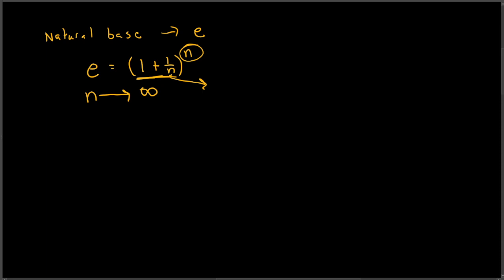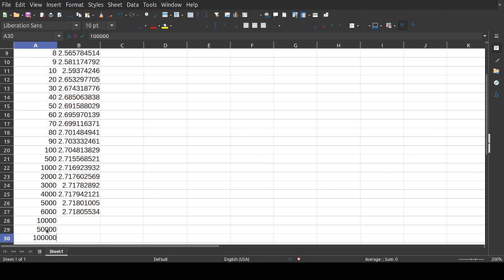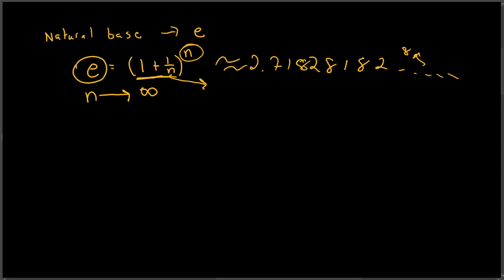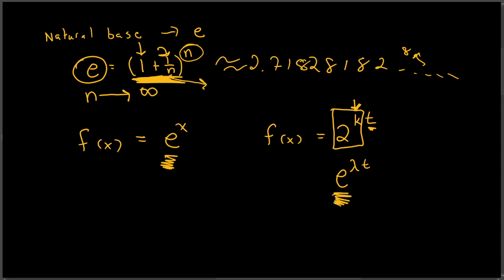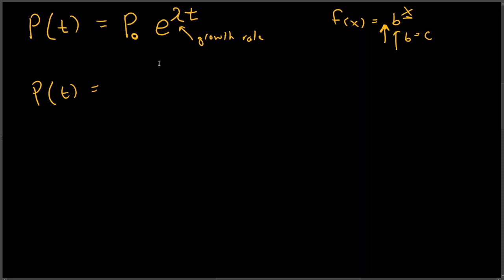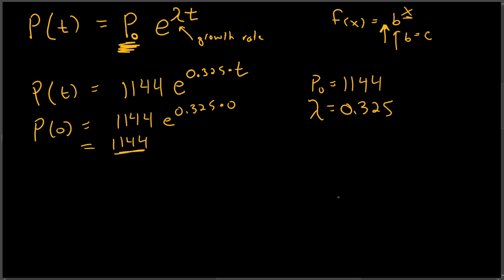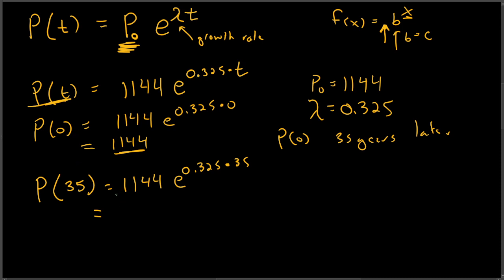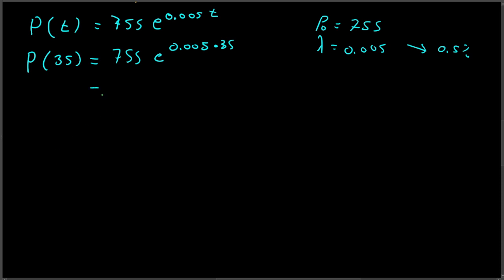The Natural Base 'e' and Exponential Population Models